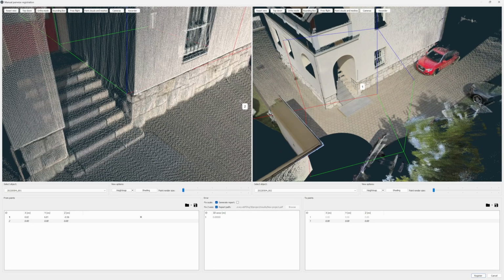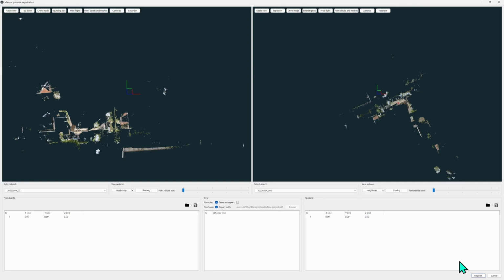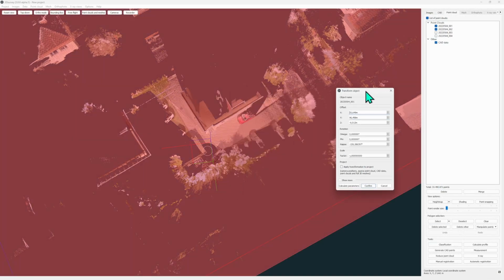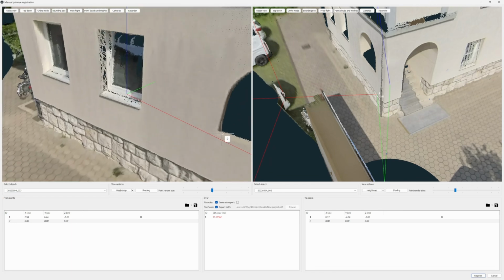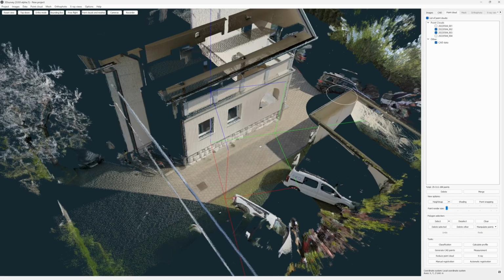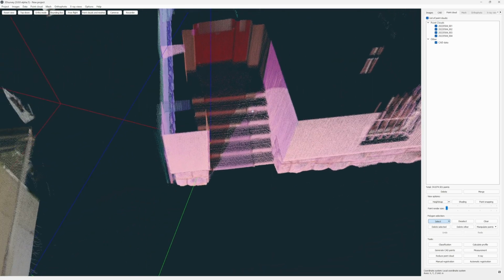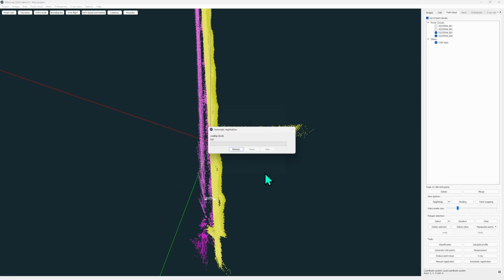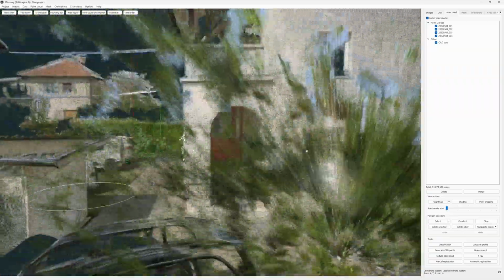Aligning Terrestrial Laser Scans in 3Dsurvey: Manual and automatic guide to Point Cloud Registration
In this 3Dsurvey tutorial, learn how to align multiple point clouds using both manual and automatic registration. Load your non-aligned point clouds and learn how to define identical points, and fine-tune the alignment to achieve accurate 3D models. Perfect for users working with terrestrial laser scans, but not limited to just point cloud data

3Dsurvey: SAVE TIME AND GAIN CONTROL. 💪